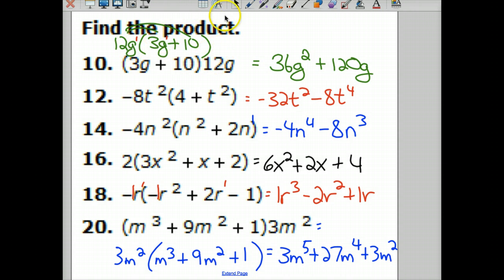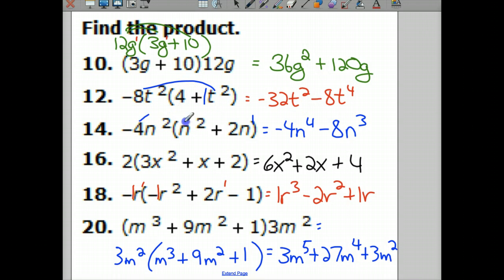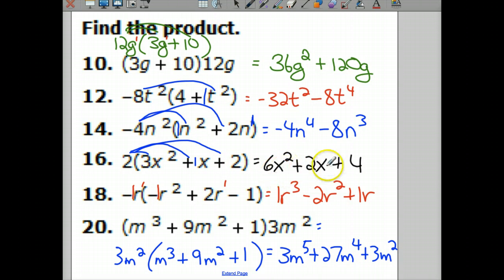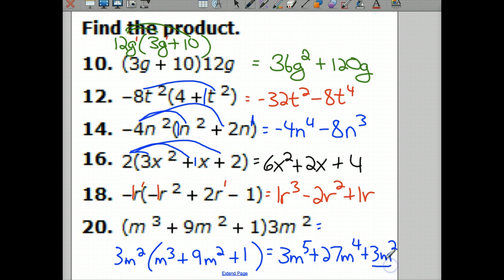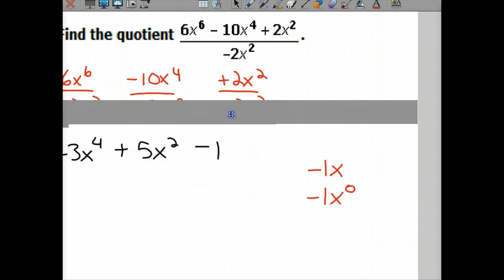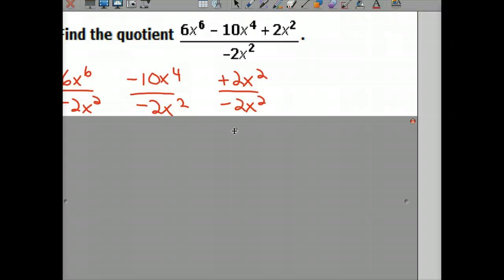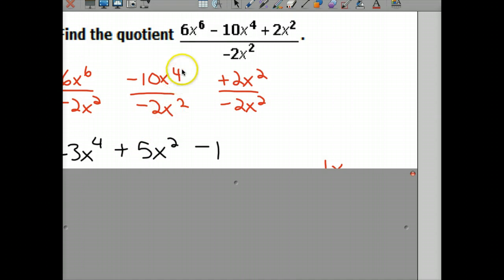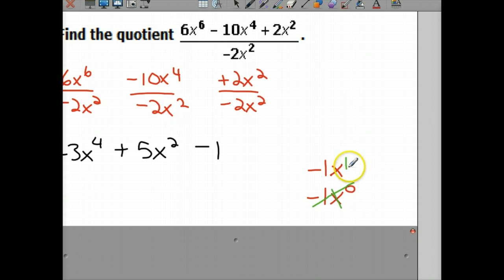Roth May 10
Math Lesson for May 10th